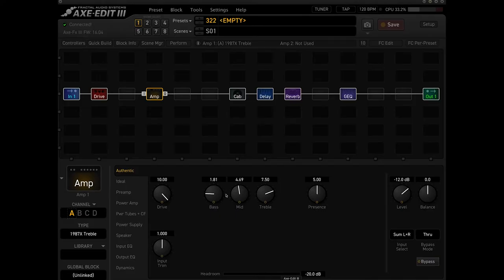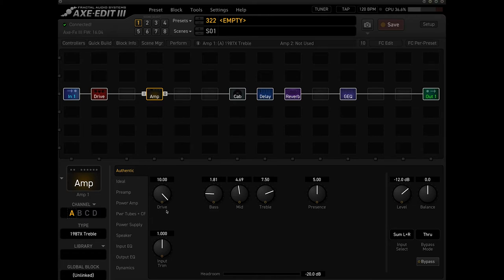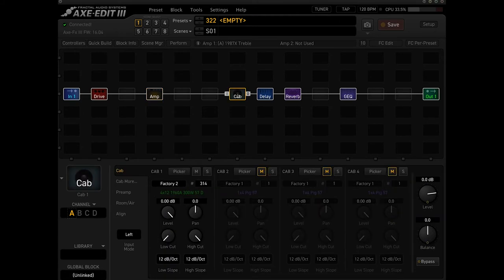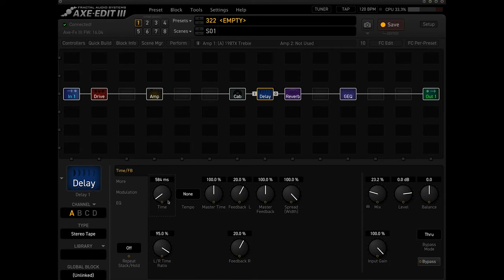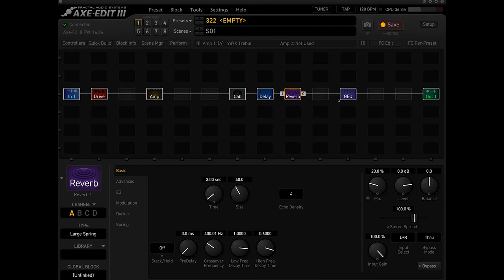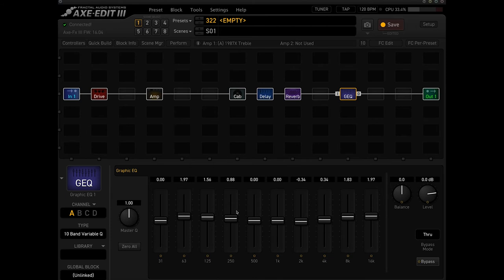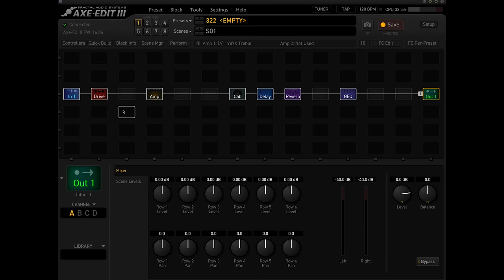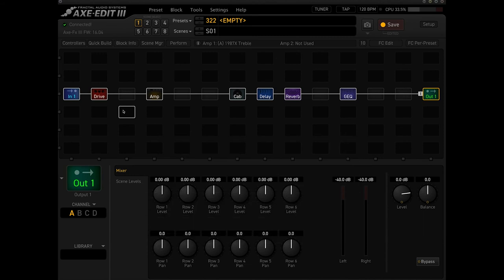Modern Yngwie tone - AXE FX III Tutorial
here is a quick video showcasing a quick attempt and approach to a modern Yngwie sound using the axe fx III.